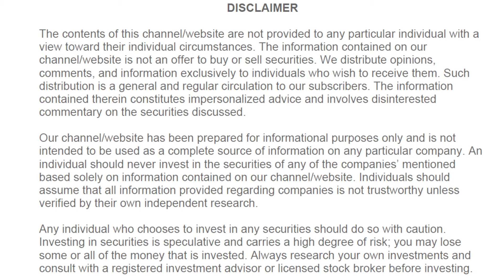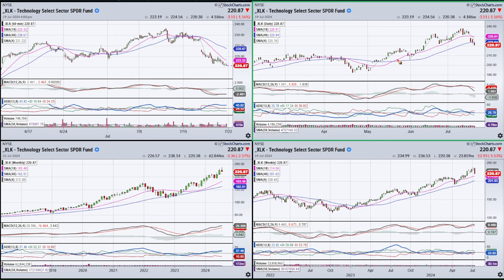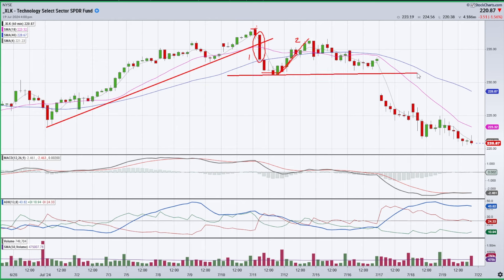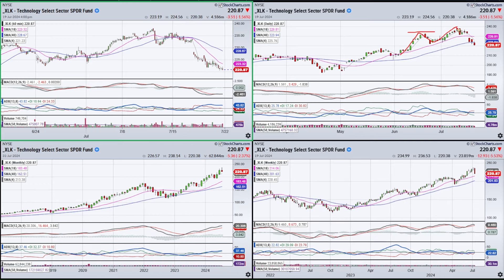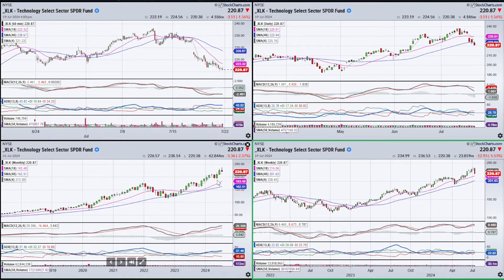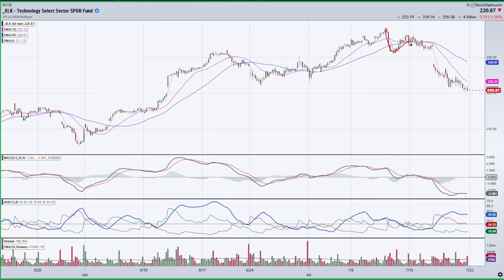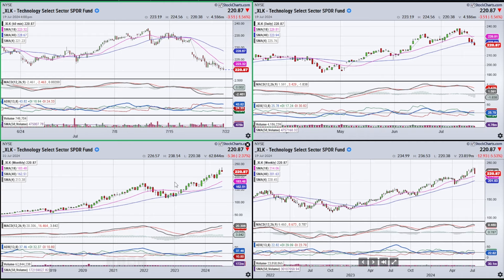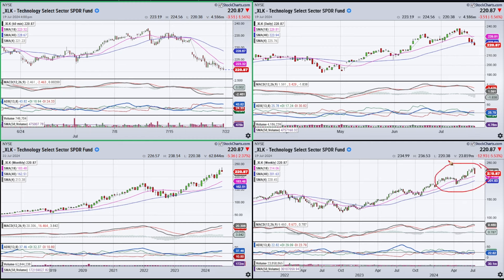Confirm the 1-2-3 Reversal Using These Techniques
Joe Rabil shows how use to a few simple techniques to confirm a reversal pattern.  He explains the 1-2-3 and then discusses how a reversal takes place in multiple timeframes.  In this scenario, the smaller timeframes actually lead the lower timeframes.